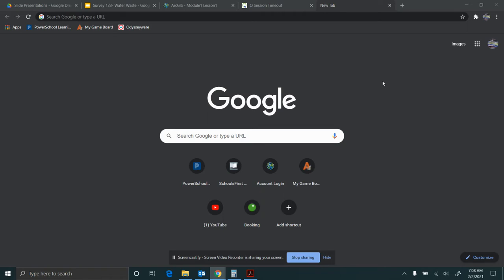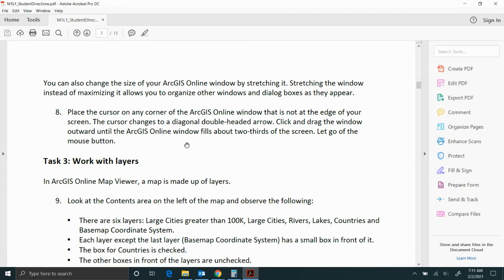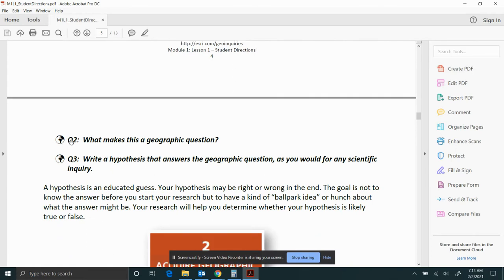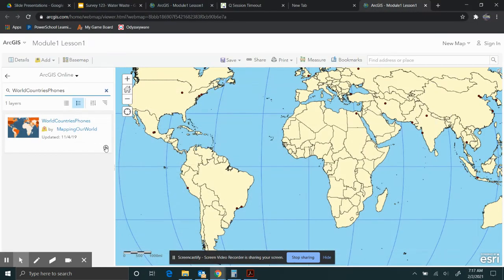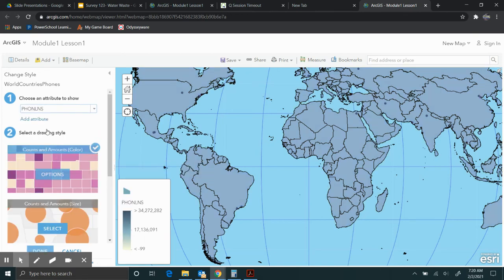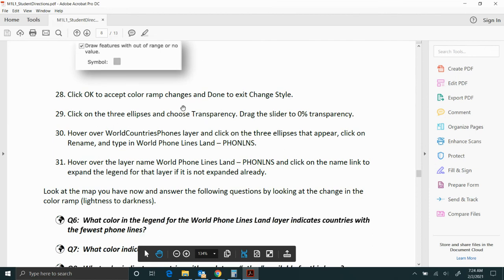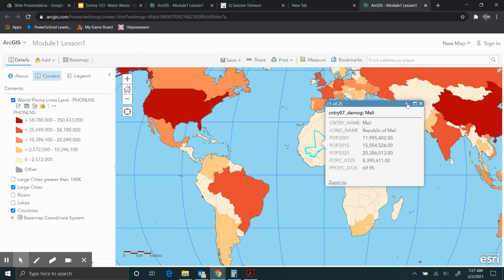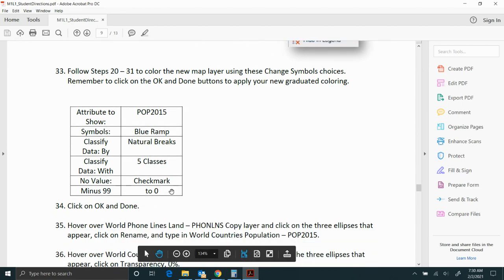M1L1- The Basics and Geographic Inquiry Method